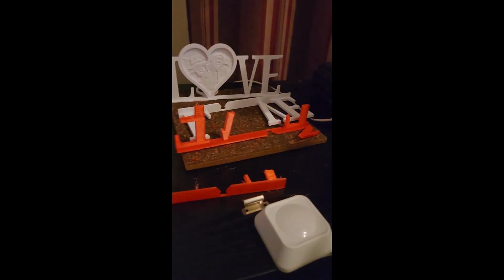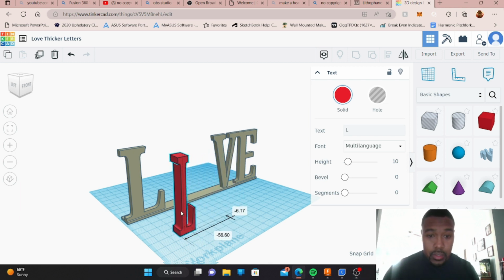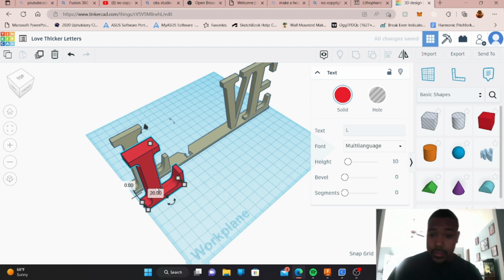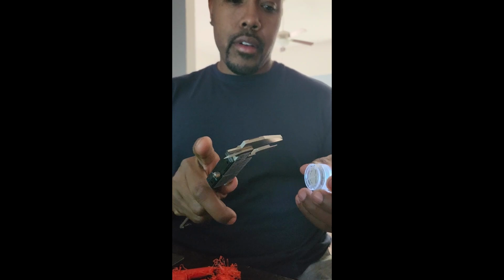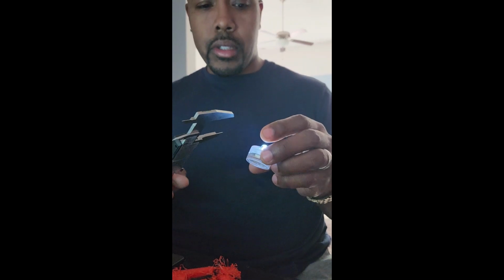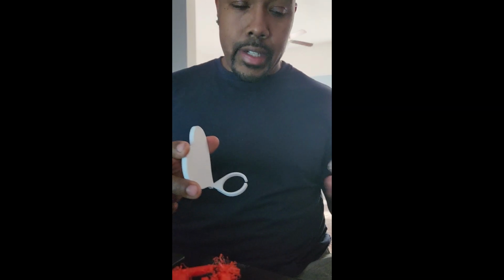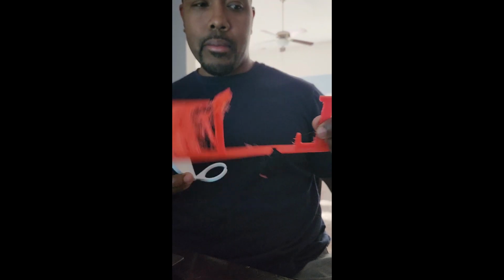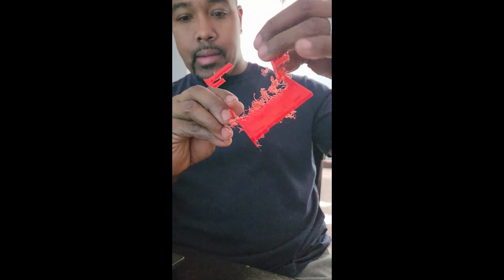3d Print Lithophane With Letters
Here I have made video with my first recorded process. I enjoy the lithophane boxes. I decided to get more creative learn tinkercad basics to combine letters with the heart lithophane. More will be coming before taking it up to the next level. This is my learning process to expanding my creative art ways.

I made a custom stand for the heart which is free

I use Filmora12 to create this video and plug in music they have.

The filament I used here was from SUNLU for the heart. Gizmordorks transparent filament. I learned with some filaments you have to print different.